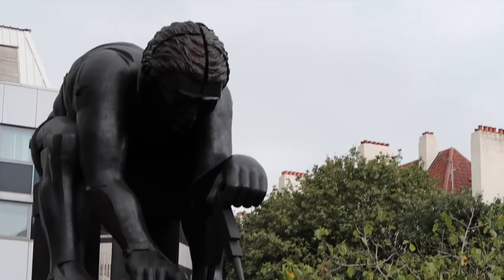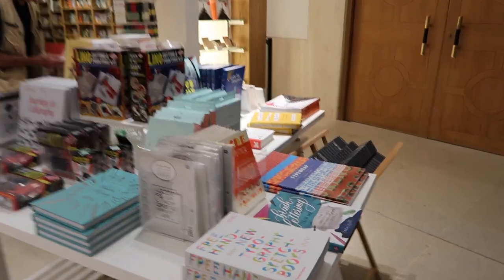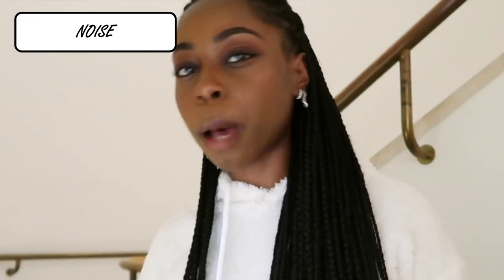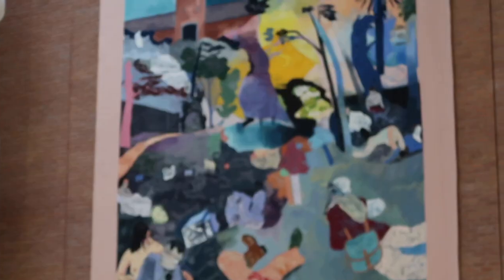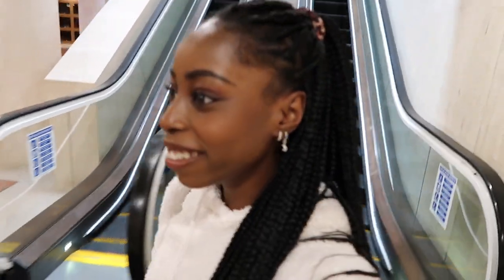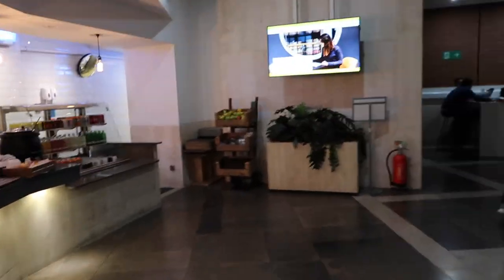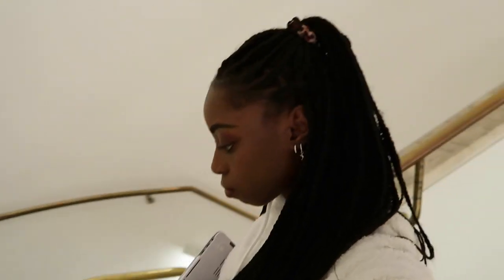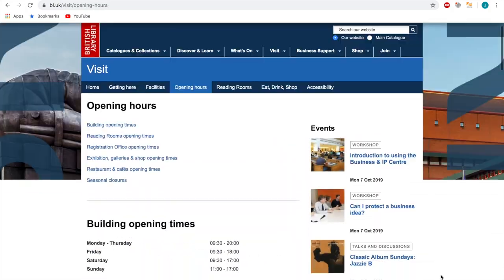BEST STUDY SPOTS IN LONDON | THE BRITISH LIBRARY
Hello, Hi! My name is Jade a.k.a your Dancing.Dentist!

Hope you enjoy the video!x